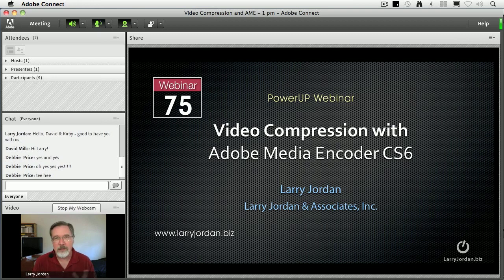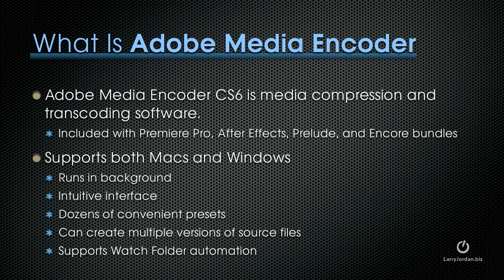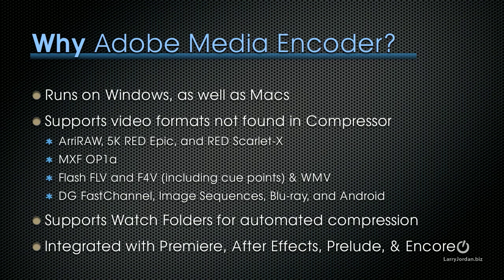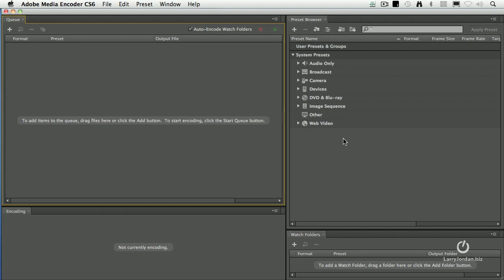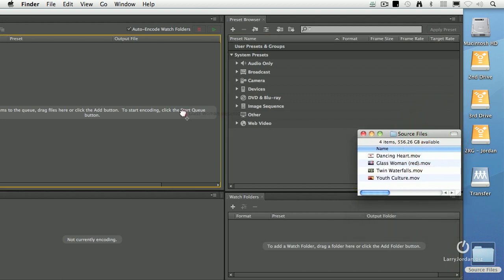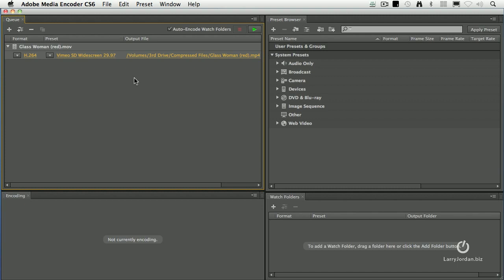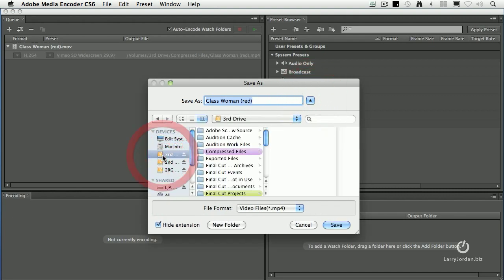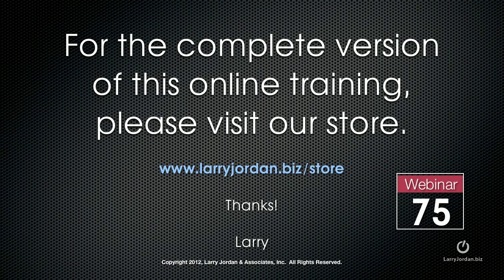Video Compression with Adobe Media Encoder CS6 - webinar preview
- This is a preview of the Adobe Media Encoder CS6 tutorial webinar by Larry Jordan - Enjoy!